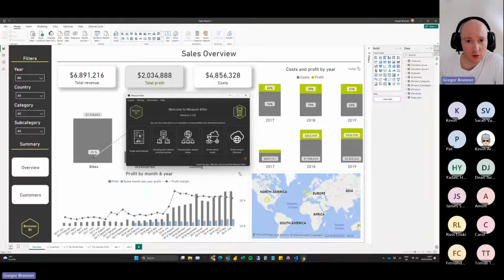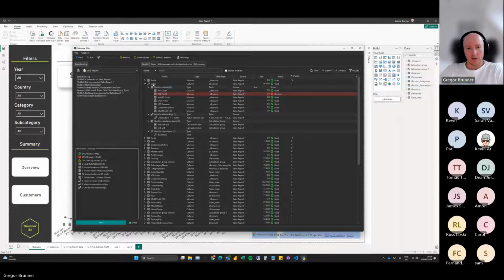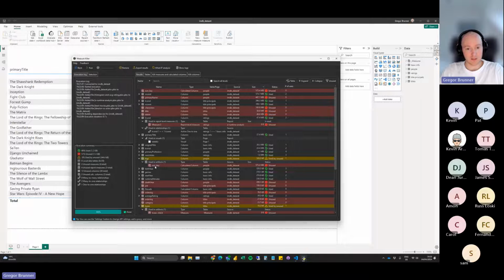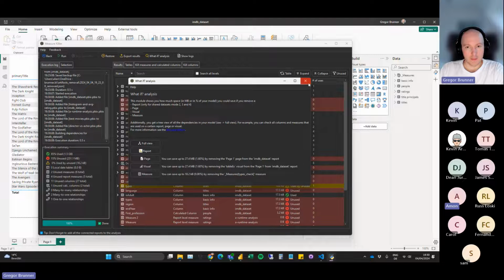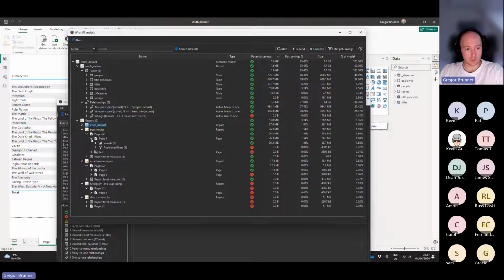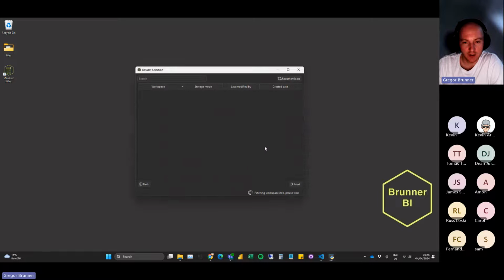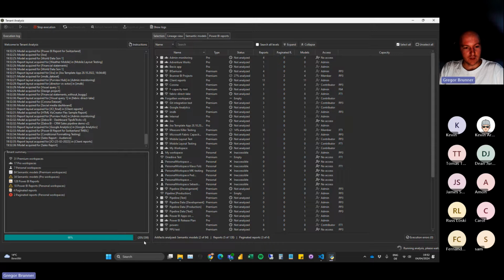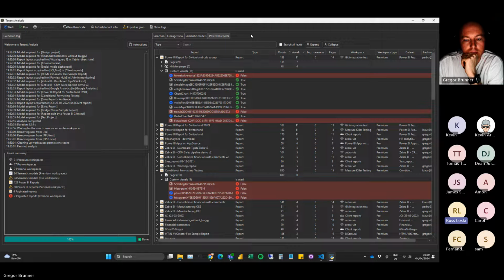April 2024 Gregor Brunner All you need to know about Measure Killer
Learn about the Measure Killer Tool